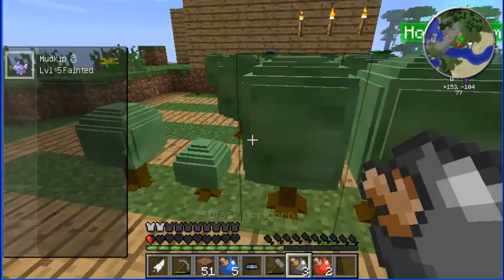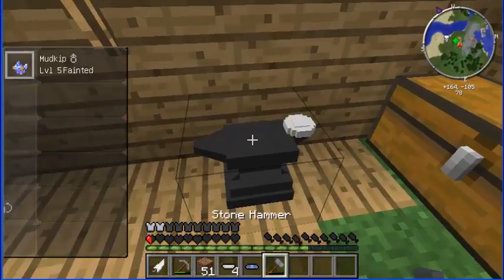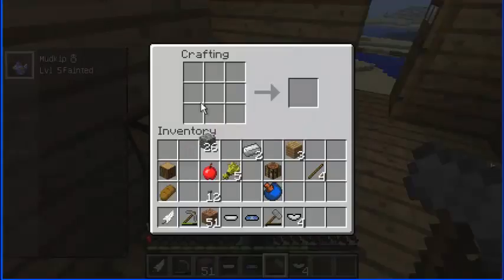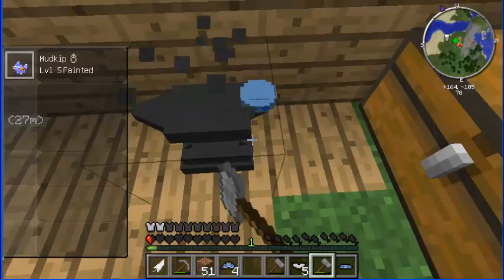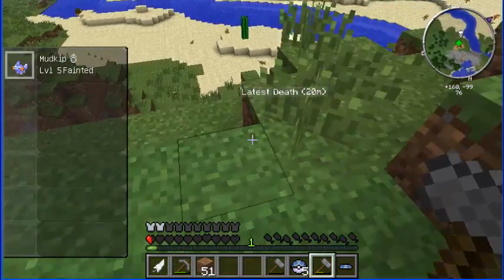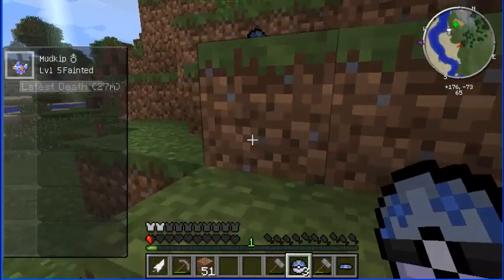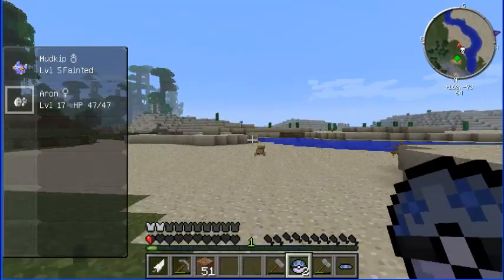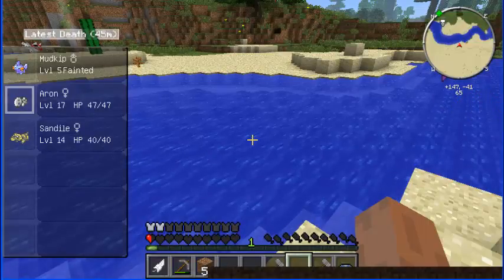Firemonkey12 Plays Pixelmon Episode 10 Finally Caught A Pixelmon Better Yet Two